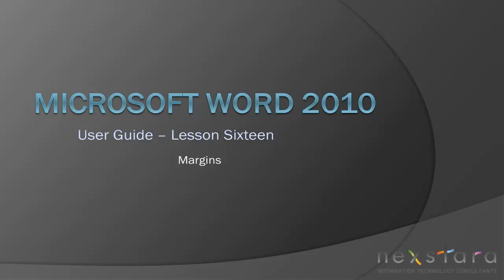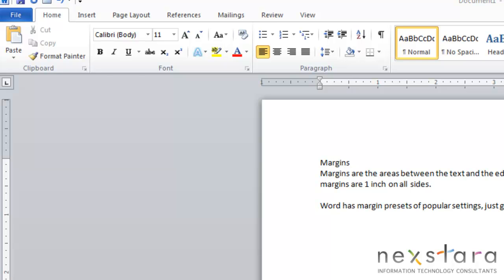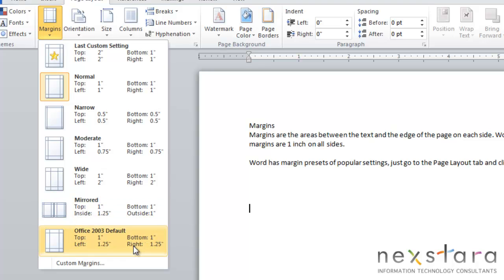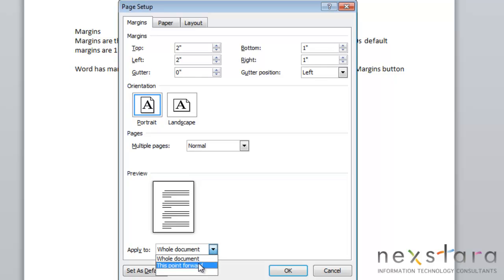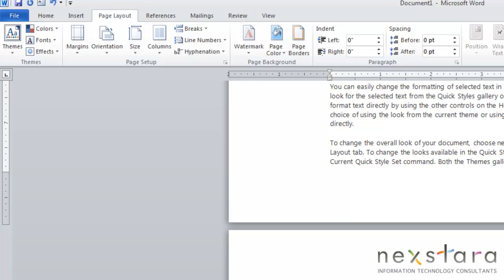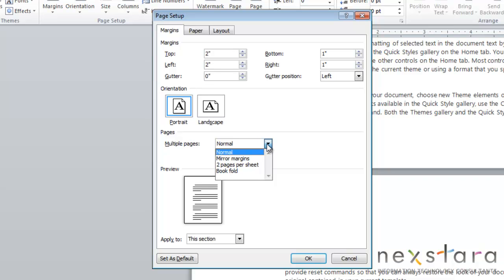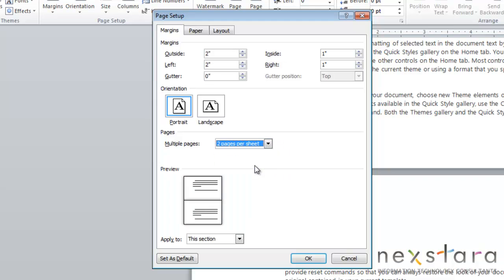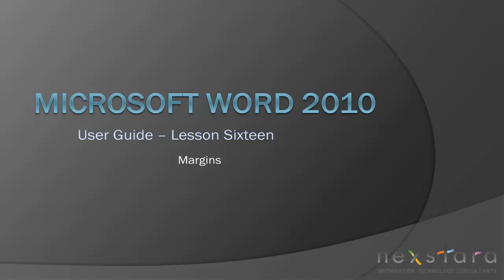Microsoft Word 2010 - User Guide - Lesson Sixteen - Margins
IT Consultants show users how to adjust margins in Microsoft Word 2010.